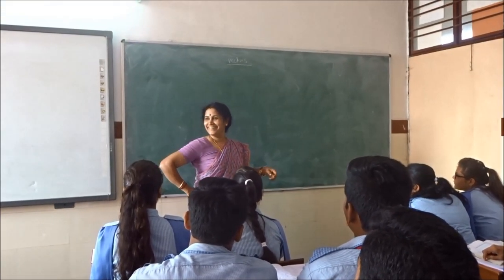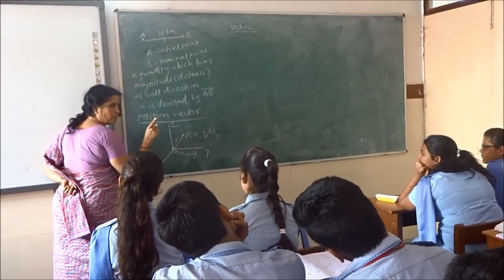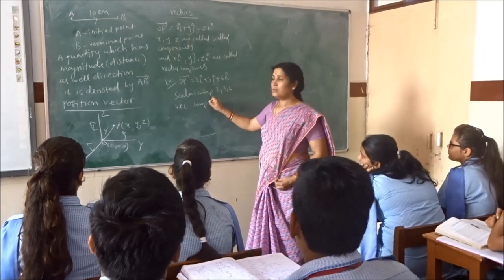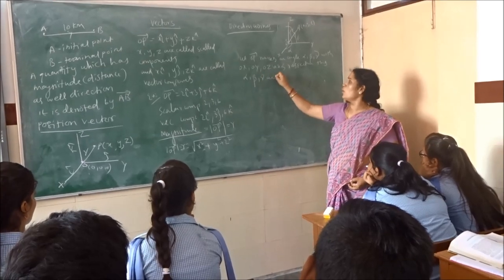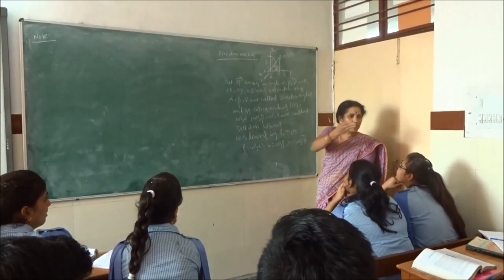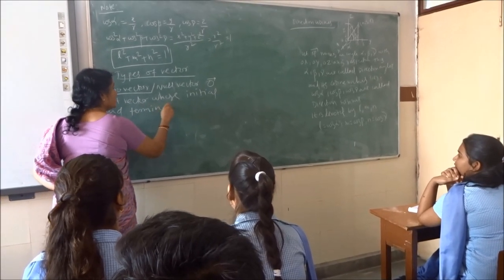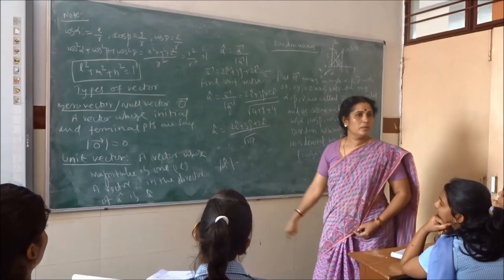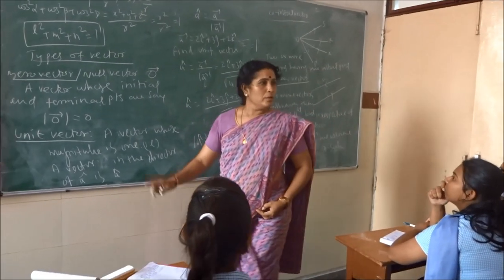VECTOR PART I